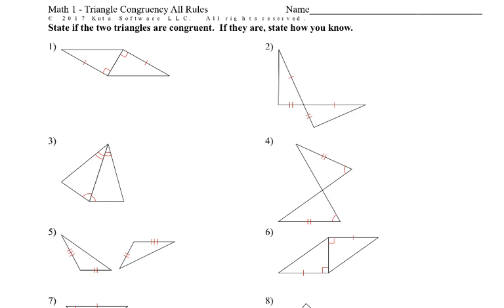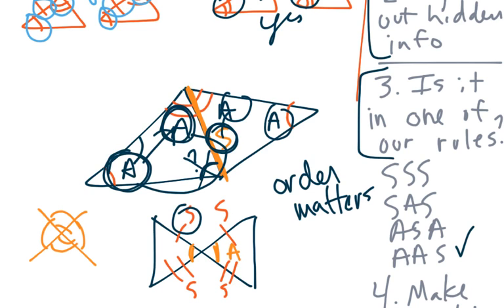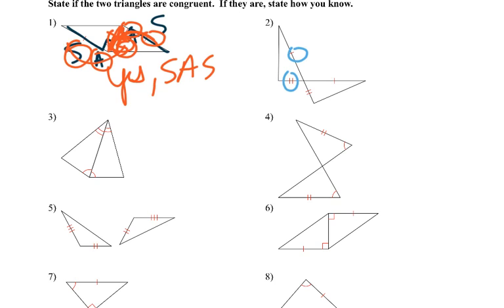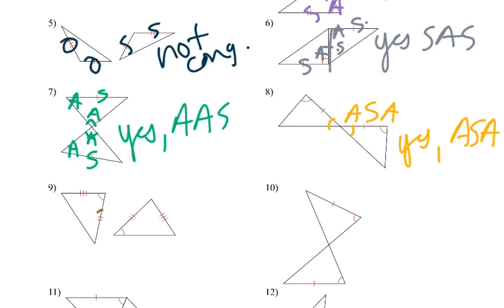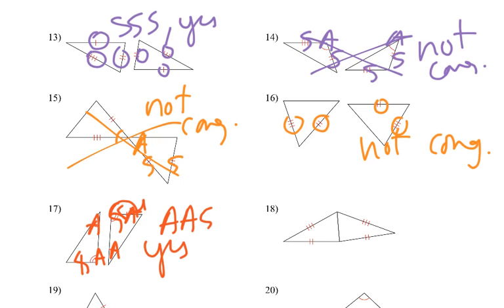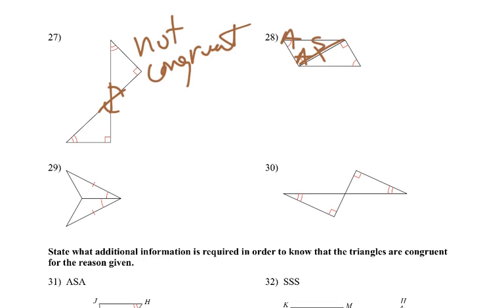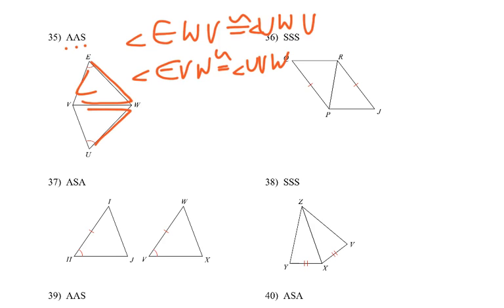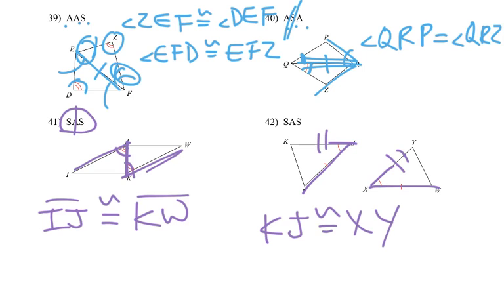Math 1 Triangle Congruency All Rules